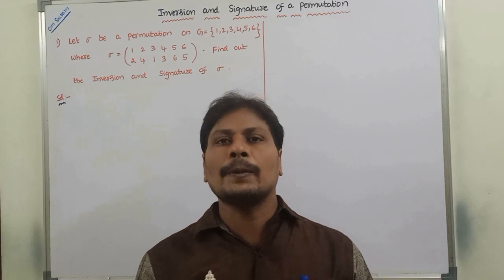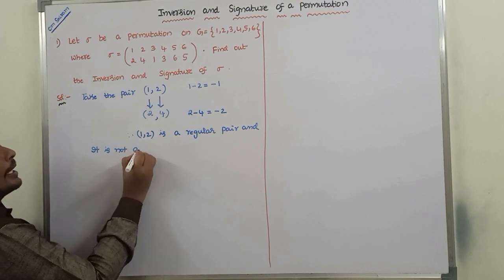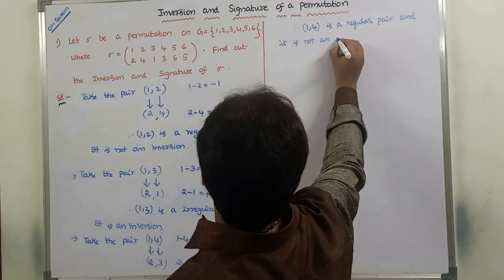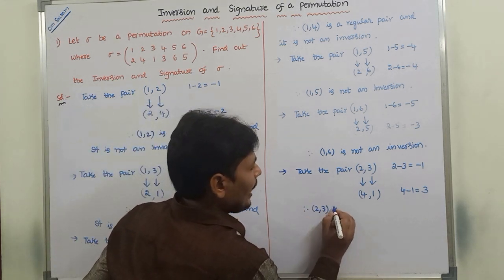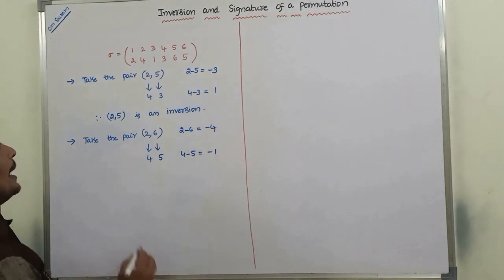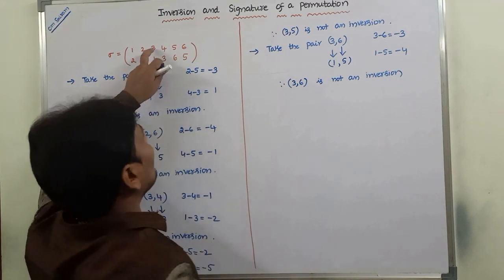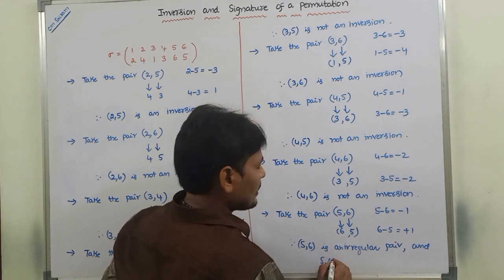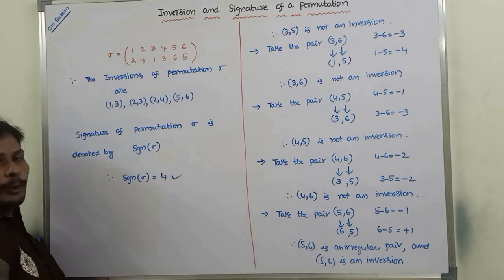INVERSION OF PERMUTATION || SIGNATURE OF A PERMUTATION || GROUP THEORY || ABSTRACT ALGEBRA || DMS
This video contains the description about  Example problem on Inversion and Signature of  a Permutation in Group Theory of Discrete Mathematics.